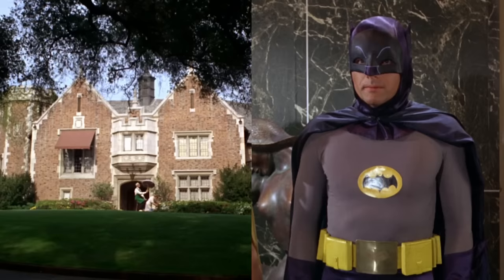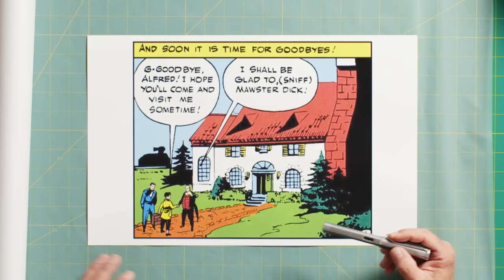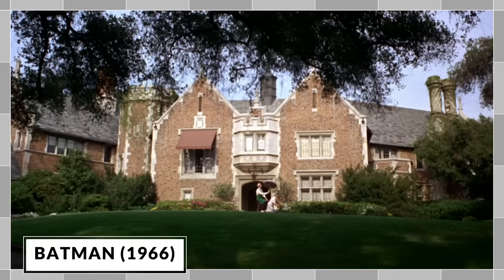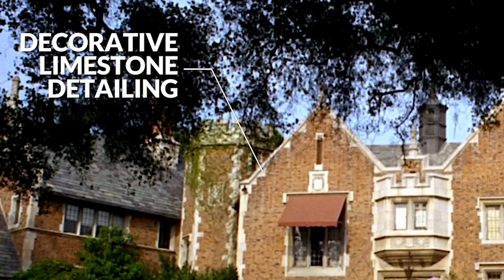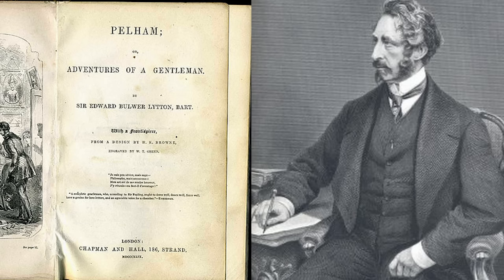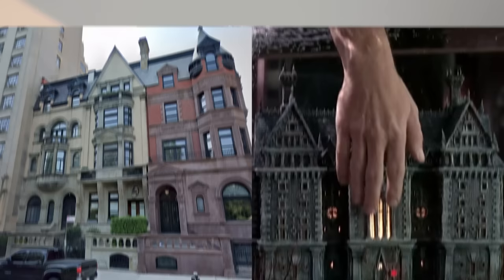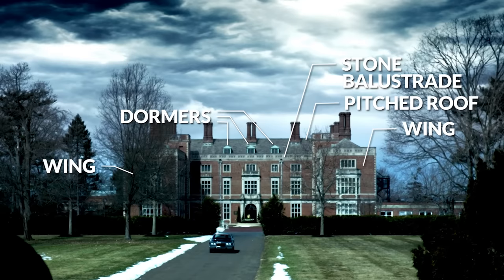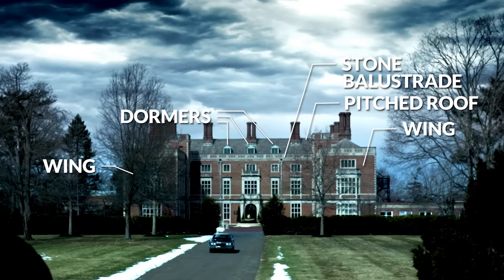Architect Breaks Down the Evolution Of Batman’s Wayne Manor | Architectural Digest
Michael Wyetzner of Michielli + Wyetzner Architects returns to AD, this time breaking down details from the many on-screen depictions of Wayne Manor - home to mysterious playboy millionaire Bruce Wayne and (more importantly) the headquarters for Batman. From the more humble depictions in comics and on television to the cosmopolitan high rise seen in 2022's "The Batman," see how the hero Gotham deserves has lived from the 1930's to now.